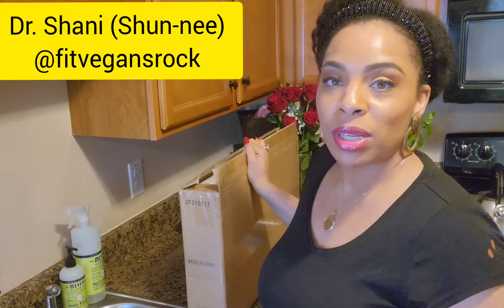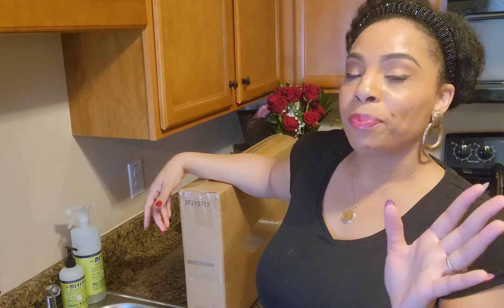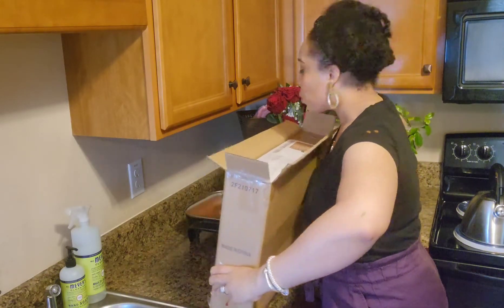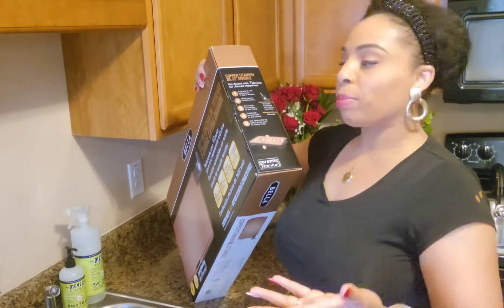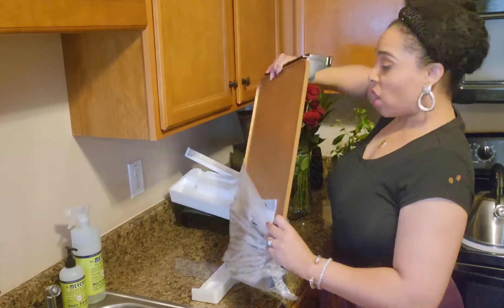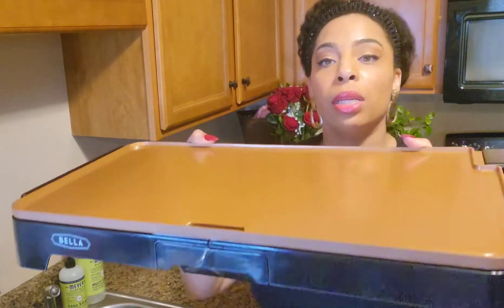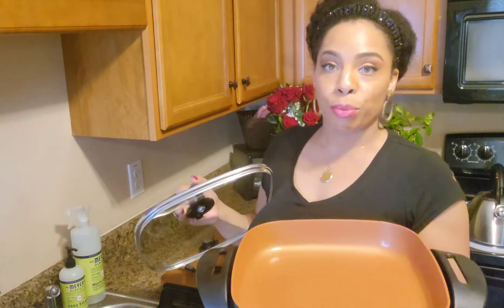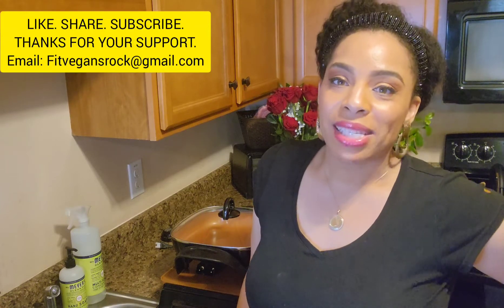Fit Vegans Rock: Unboxing Electric Skillet (Pan) 😂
How to Order Bella Electric Skillet

BELLA XL Electric Ceramic Titanium Griddle, Make 10 Eggs At Once, Healthy-Eco Non-stick Coating, Hassle-Free Clean Up, Large Submersible Cooking Surface, 12" x 22", Copper/Black
by Amazon.com